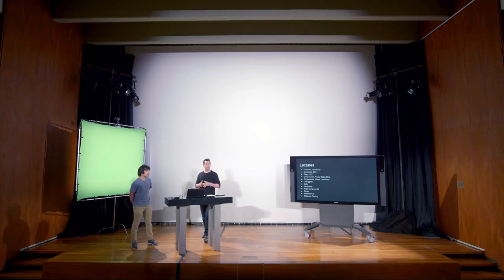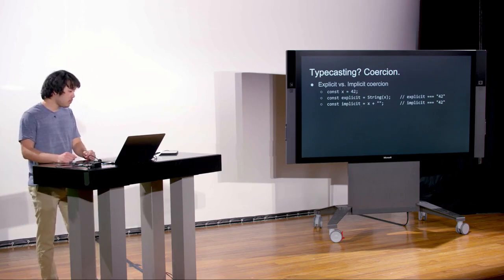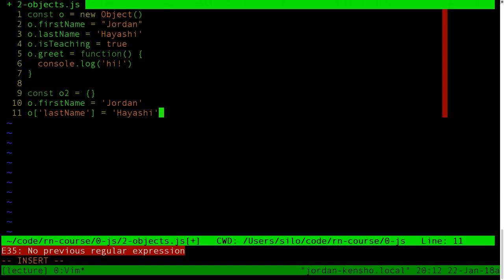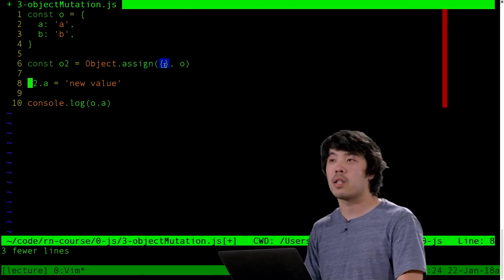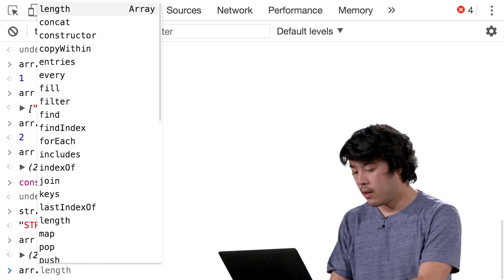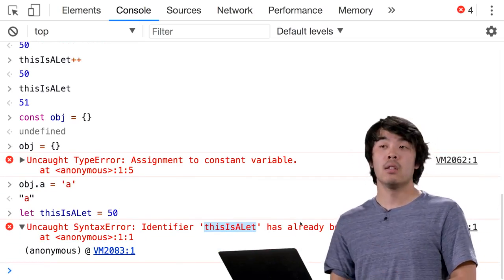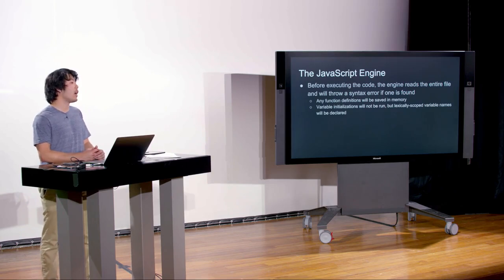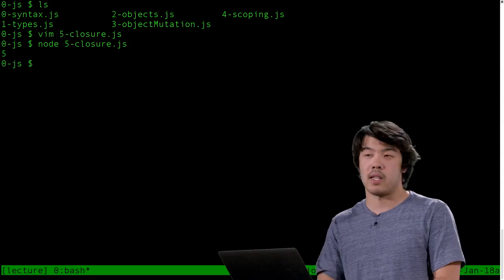HarvardXCS50M V000100 DTH